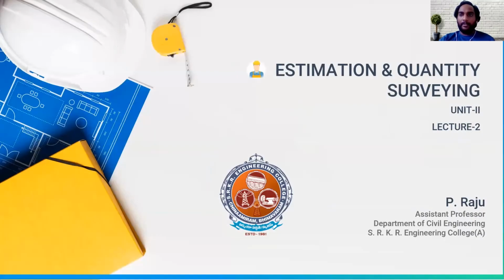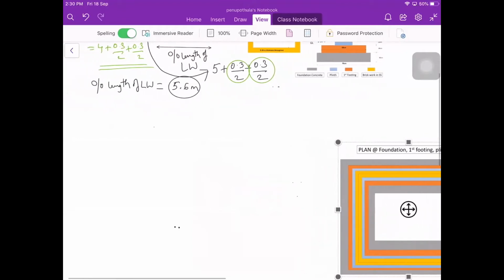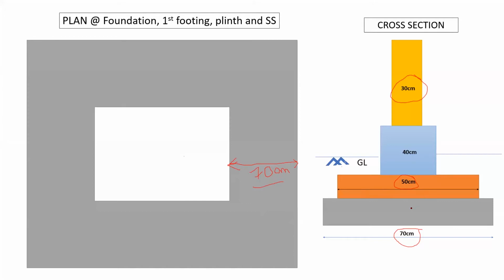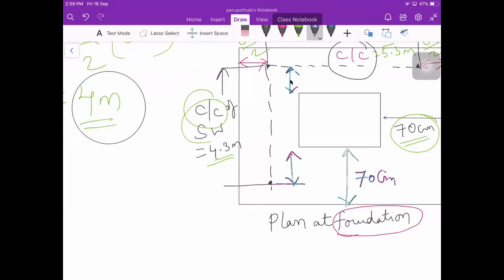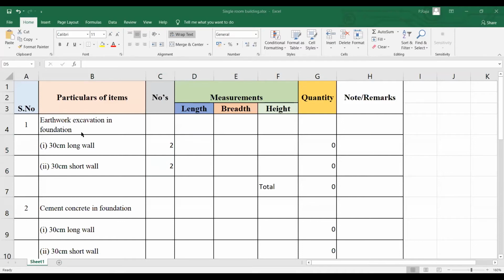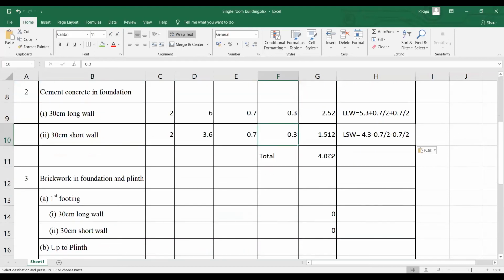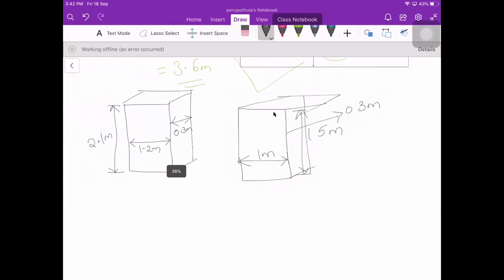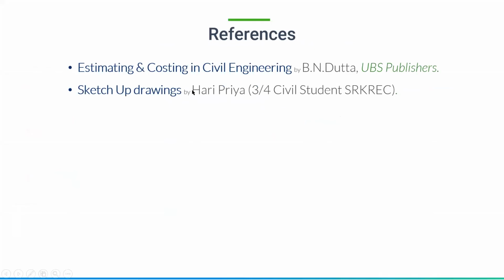ESTIMATION & QUANTITY SURVEYING || LECTURE-6 || ESTIMATION OF A SINGLE ROOMED BUILDING